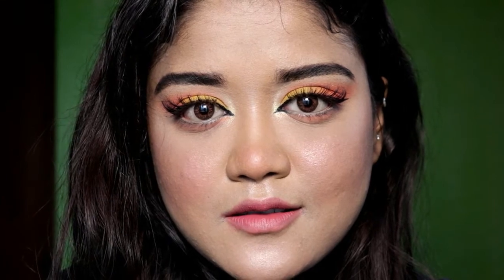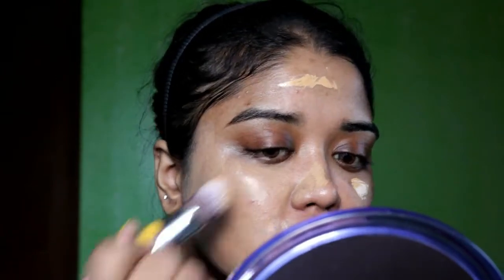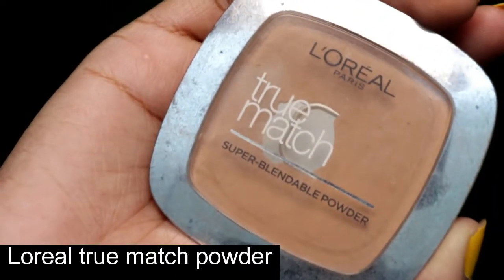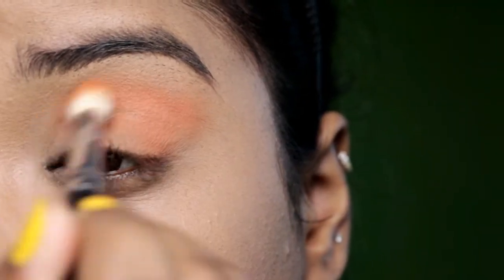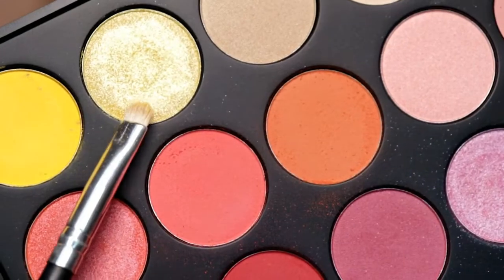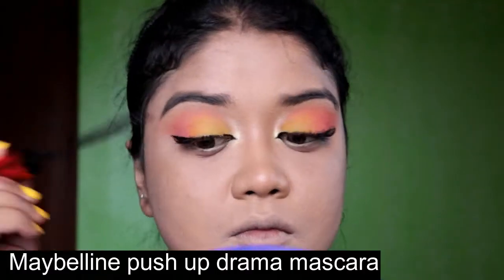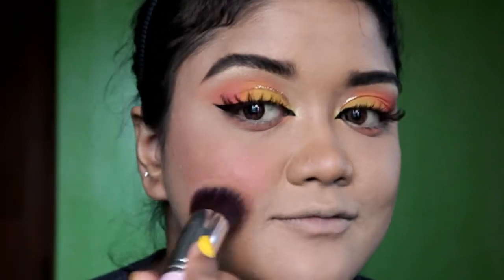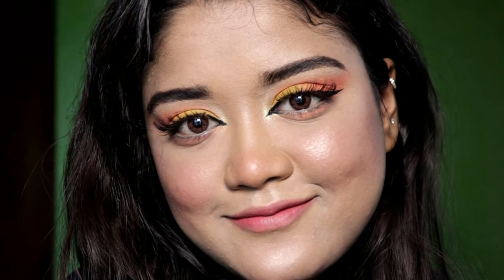PINK SUNSET MAKEUP LOOK 2019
PRODUCT DETAILS :-

1. THE ORDINARY HYALURONIC ACID 2% + B5

2. CLINIQUE DRAMATICALLY DIFFERENT MOISTURIZER

3. PAC HD LIQUID FOUNDATION (3.0)

4. LOREAL TRUE MATCH CONCEALER (6DW)

5. LOREAL TRUE MATCH POWDER ( CANNELLE CINNAMON)

6. MORPHE EYESHADOW 35B PALETTE

7. LOREAL INFALLIBLE SUPER LAQUER LINER WATERPROOF

8. WET N WILD KOHL KAJAL (CALLING YOUR BUFF)

10. REVLON EYEART GLITTER LINER - BURNISHED BLING

12. MAYBELLINE MASTER CHROME HIGHLIGHTER (ROSE GOLD)

13. LOREAL INFALLIBLE LIQUID MATTE LIPSTICK (PLUM BUM)